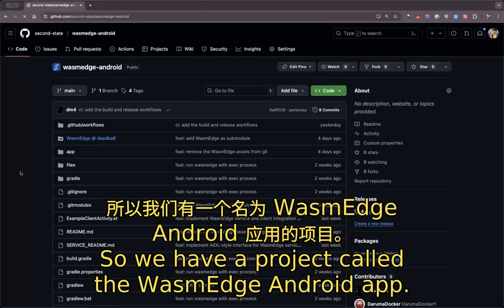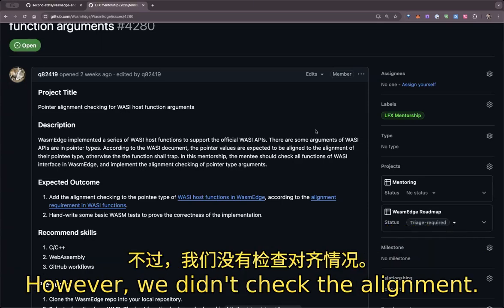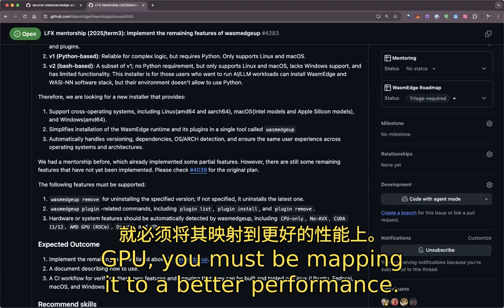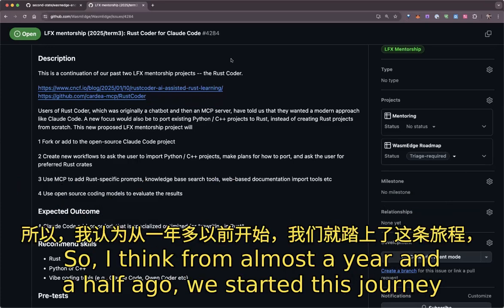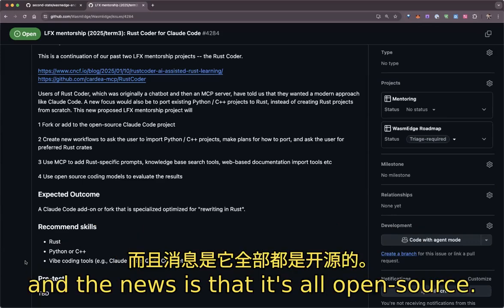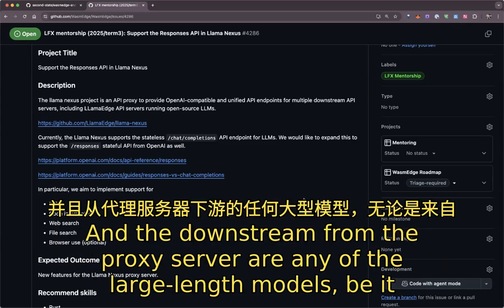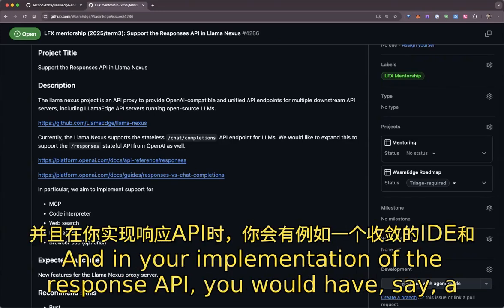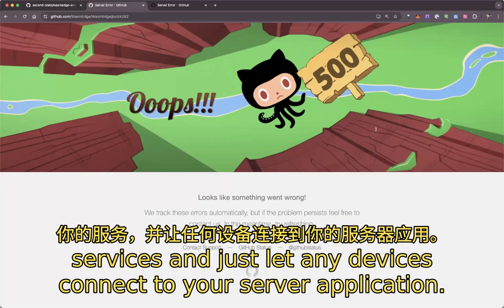WasmEdge社区月会 #40：Android AI应用-手机上的LLM服务，LFX mentorship 双语字幕版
开发者能够将WebAssembly应用、LLM模型和OpenAI兼容服务器打包成单一Android应用，直接在智能手机上运行。
技术架构优势
WasmEdge为Android平台带来了革命性的AI推理能力,实现了：
轻量级部署：整个运行时仅需数十MB空间
零Python依赖：完全脱离传统PyTorch生态的复杂依赖
跨平台兼容：一次编译，多设备运行
Android集成流程
开发者只需配置Android SDK和NDK环境，通过简单的编译步骤即可创建集成WasmEdge Runtime的APK应用。应用启动后会自动运行LlamaEdge服务器，在localhost:8080端口提供OpenAI兼容的API接口。
🌟 社区机遇：LFX导师计划
WasmEdge项目正通过Linux基金会LFX导师计划招募新一代开发者。本期提供四个激动人心的项目方向：
1. WASI指针对齐检查项目
专注系统级安全优化，要求C++编程经验和WebAssembly系统接口理解[转录内容]
2. WasmEdge安装器升级
开发跨平台Rust应用，实现Windows、Linux、macOS的统一安装体验，包含插件管理和硬件检测功能[转录内容]
3. Rust代码转换工具
基于Cloud Code开发AI驱动的代码迁移工具，将Python/C++项目智能转换为Rust实现[转录内容]
4. LlamaNexus API扩展
为AI代理平台添加Response API支持，实现有状态的大语言模型交互[转录内容]
💡 技术前景
MCP协议集成
Model Context Protocol (MCP)正成为AI应用的新标准。WasmEdge项目将MCP服务器集成为工具调用机制，让AI代理能够调用外部工具完成复杂任务[转录内容]。
移动AI生态
启动速度提升100倍
运行时性能提升20%
应用体积缩小至1/100
🎯 创作者机会
这项技术为内容创作者带来无限可能：
技术教程：WebAssembly移动开发实战
AI应用演示：手机端LLM推理展示
开源贡献：参与CNCF项目开发
社区建设：连接开发者与AI技术
通过WasmEdge，我们正在见证移动AI时代的到来。无论是想要学习前沿技术，还是希望参与开源贡献，这个社区都为你准备了最好的机遇。
此视频由videolangua.com一键添加字幕